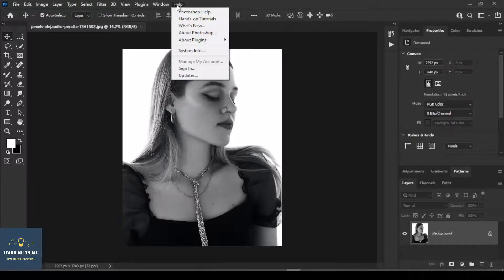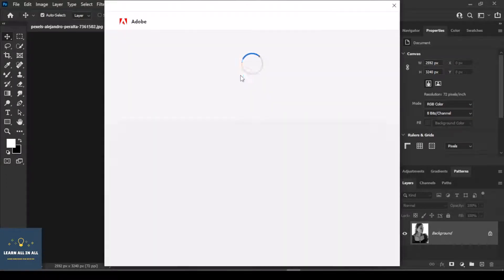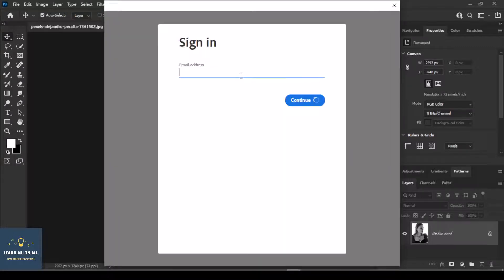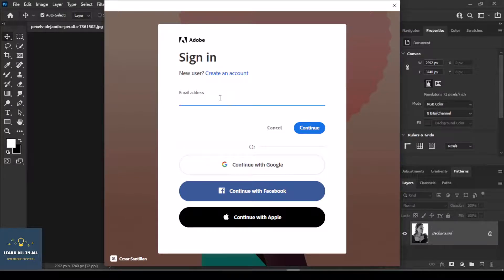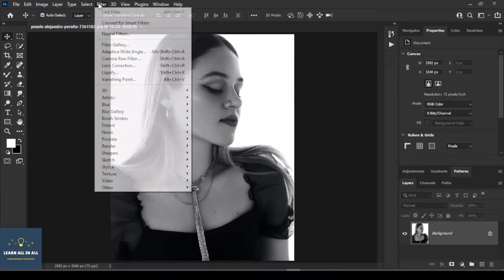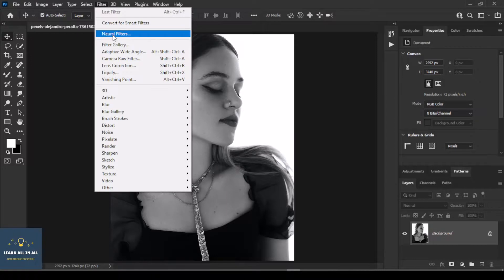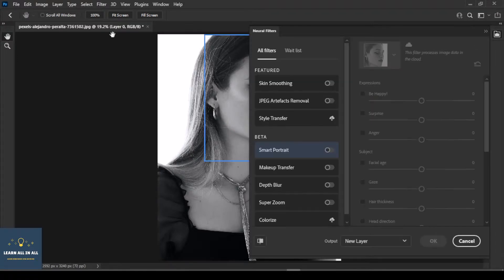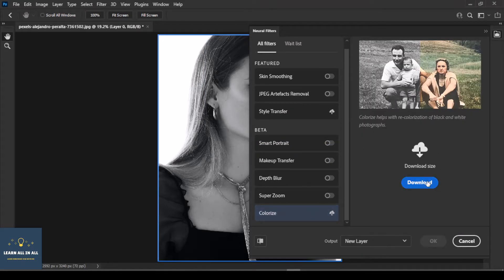Neural filters photoshop not working? How to fix Neural Filter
In this Short Tutorial, we will learn how we can fix the Neural Filter, Neural Filters in Photoshop not working? Do this simple step.